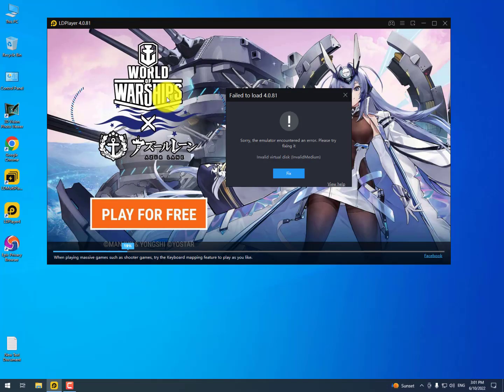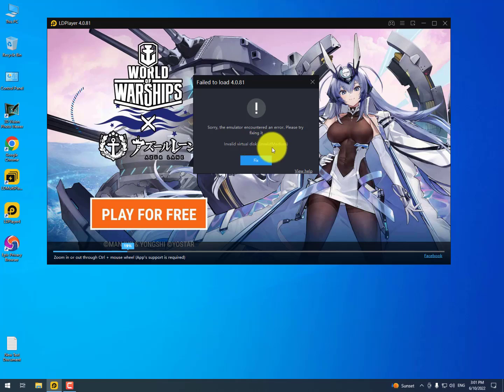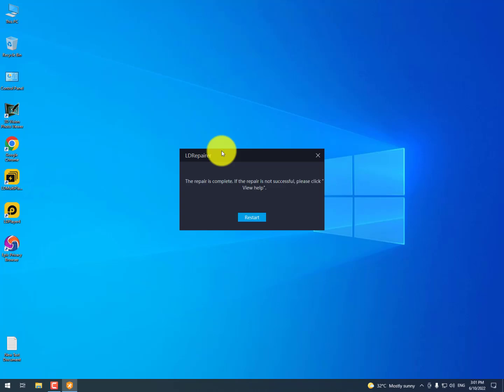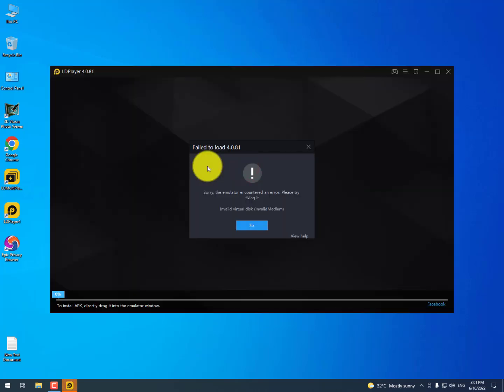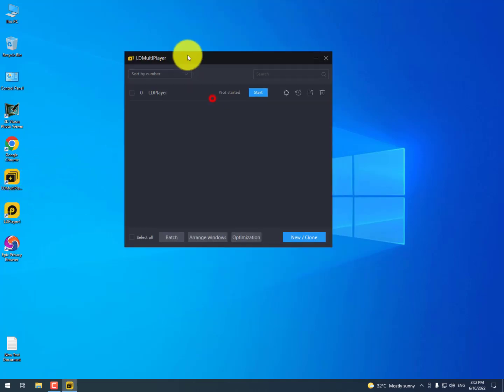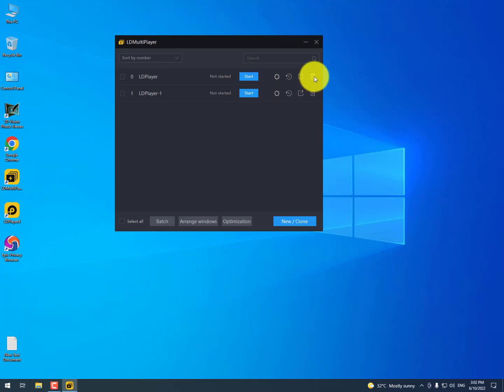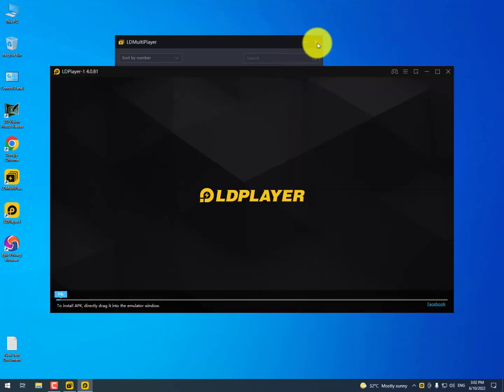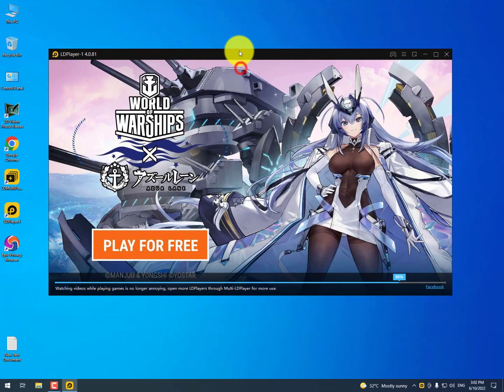Ld player Failed to load 4.0.81 | Invalid Virtual Disk (InvalidMedium)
Ld player Failed to load 4.0.81 Emulator. Sorry, The player encountered an error, please try to fixing it OR Please try to repair. While loading Ldplayer Stuck and showing Error.

Invalid virtual disk appears when you open LDPlayer. The reason why it occurs is that your computer suddenly crashes, resulting in the data file corruption of LDPlayer. You just need to create a new emulator in LDMultiPlayer and then remove your previous emulator. note that your previous data will be deleted.

😢Today, I need your Support💕